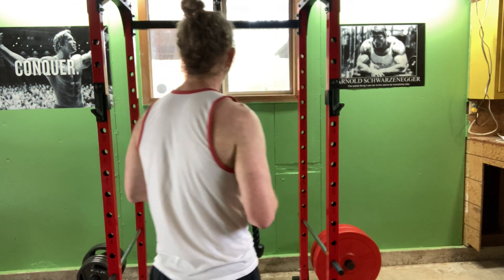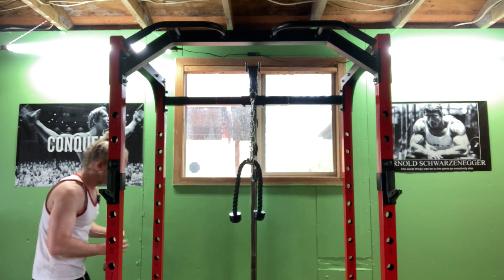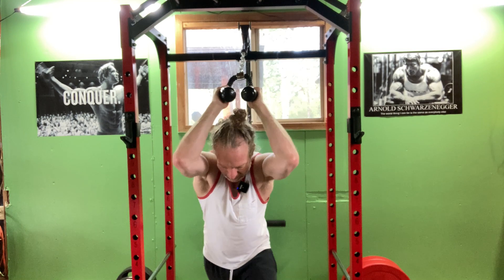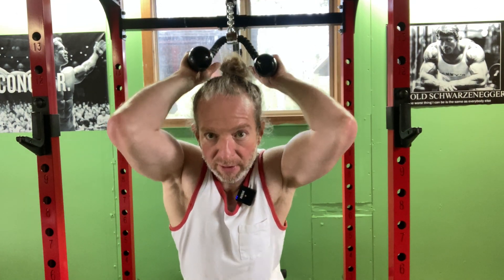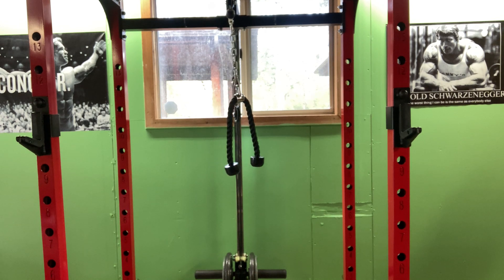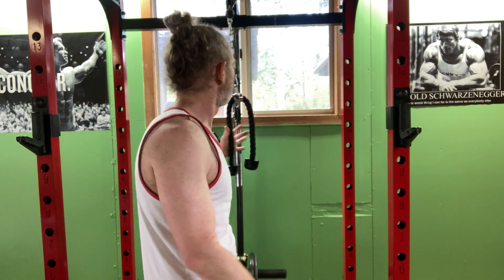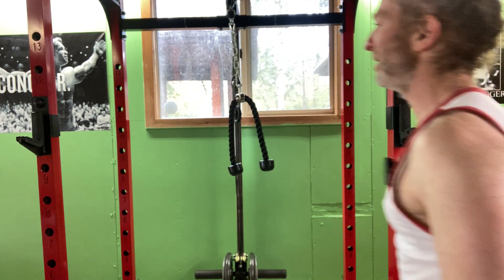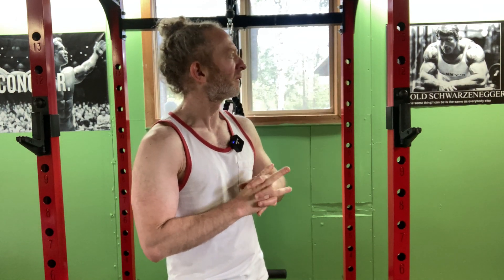Overhead Rope Tricep Extensions for Building Big Tricep Muscles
I do some overhead rope tricep extensions. This is a fun exercise for building the tricep muscle. I like these and I don't use that much weight. Stay strong!